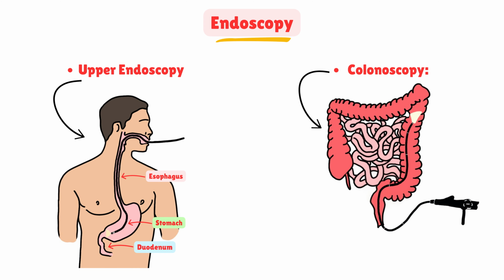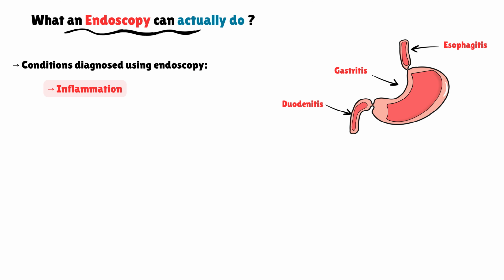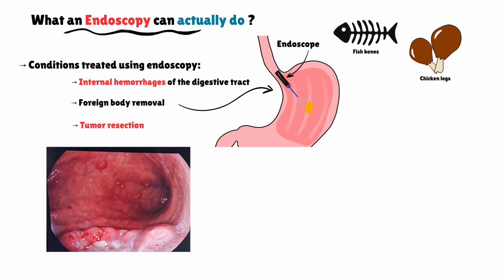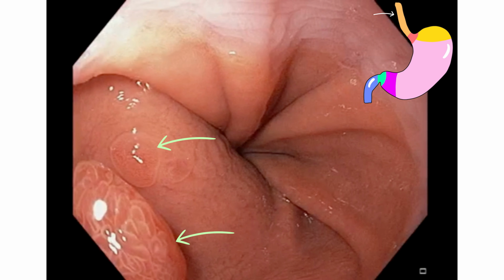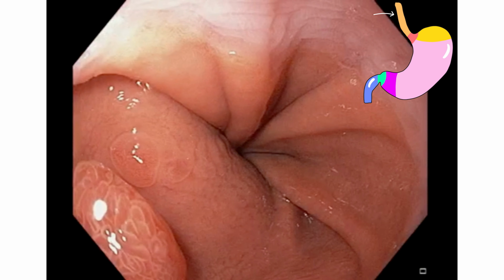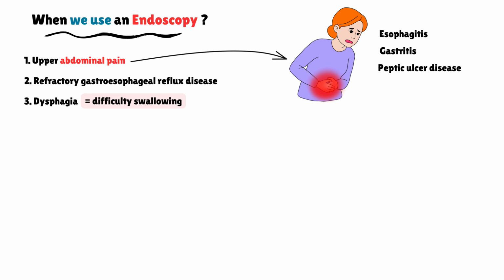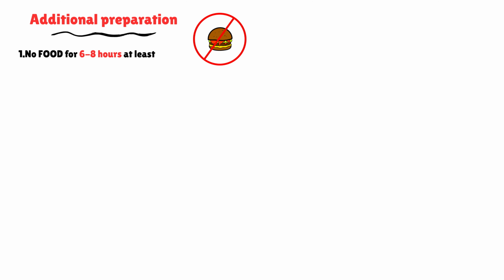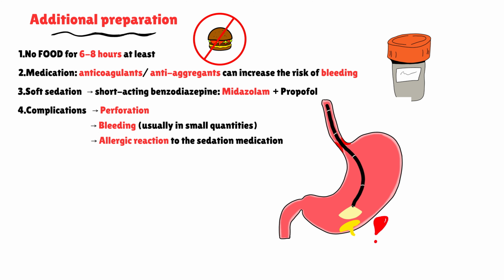Upper Endoscopy Explained for Kids!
This video explains Upper Gastrointestinal Endoscopy (EGD) in a clear and clinically useful way for medical and nursing students. We review when an endoscopy should be performed, such as dyspepsia, dysphagia, GI bleeding, iron-deficiency anemia, and surveillance for Barrett’s esophagus.

I provided a full video of how an endoscopy is made so you will have a better understanding of the procedure.

We also go through what the procedure actually examines — the esophagus, stomach, and duodenum — and show examples of common findings including GI varices, peptic ulcer disease, and a bleeding gastric tumor.
We also briefly discuss patient preparation, sedation, and important complications to keep in mind.

This video is meant to support medical learning and clinical reasoning — not to provide medical advice.

Chapters:

00:00 - Intro
00:11 - What is an endoscopy procedure ?
00:36 - What an endoscopy can actually do ?
02:12 - Real time Endoscopy video
03:56 - When we use an Endoscopy ? Endoscopy symptoms
05:01 -Endoscopy preparation, sedation and risks.

Upper GI Endoscopy
EGD Esophagogastroduodenoscopy
GERD
Dysphagia
GI Bleeding
Barrett’s esophagus
Medical students
Nursing students
 Gastroenterology training